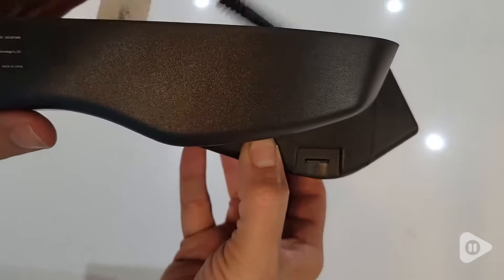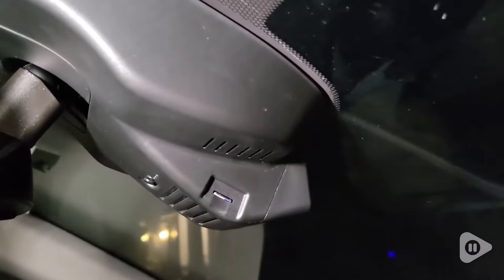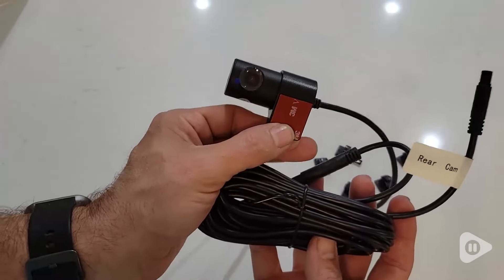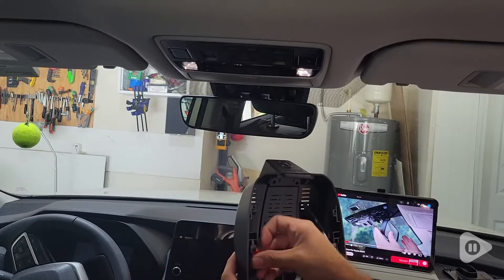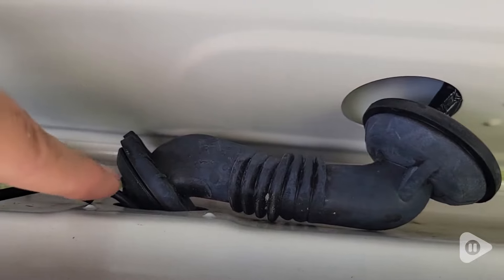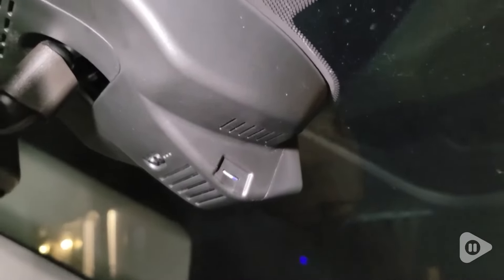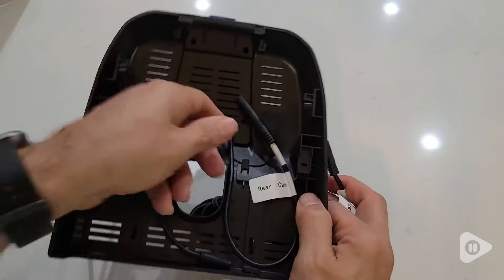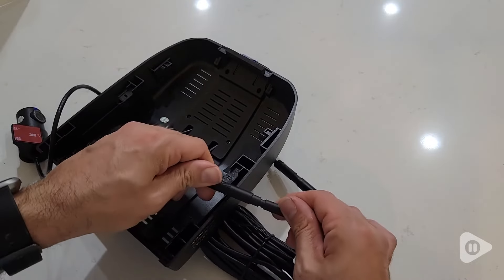Fitcamx Front 4K+Rear 1080P Dash Cams | Our Point Of View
Fitcamx Front 4K+Rear 1080P Dash Cams

(Commissionable Links)

【Integrated for Grand Highlander 2024, NOT for Highlander】Fitcamx OEM style dash cam looks like it was there from the car manufacturer, No running cables, Nothing hangs from the windshield, so clean and neat looking! Compatible with 2024 Toyota Grand Highlander and Hybrid vehicle styles, such as Grand Highlander XLE, Limited, Platinum, Maz Limited. (*DOESN'T FIT Highlander, search another asin: B093Y7S1GL)
【4K Dual Clear Video】Fitcamx factory style dash cam offers 2 channel recording, which can present high clarity video at front 2160P and rear camera 1080P. Equipped with CMOS Sensor and WDR technology, it can automatically adjust the exposure and eliminate blind spots, thus capture more details of surrounding and fulfills clear night vision.
【Easy to Use & WiFi】By connecting the built-in WiFi, you can view real time video while on the way. And FITCAMX APP enables to download the important footage you need, then easily play videos on phone and share it with your friend or families. You can also pop out the memory card and transfer videos to PC. It's quite convenient to set the camera on the APP.
【Loop Recording & Emergency Accident Locks】It will overwrite the oldest footage with new content when the card storage is full, packed with 128GB MicroSD Card. The Gravity Sensor can detect a sudden collision and immediately save relevant footage to specified folder, thus the important evidence won't be overwritten. Keeping peace of mind with FITCAMX dash camera.
【1 Year Warranty】Made of premium PC+ABS materials, Fitcamx OEM style dash cam is durable and temprature resistance, which can work under -4℉-185℉ (-20°C to 85°C). We offer 12 months warranty and 24/7 technical support to ensure the optimal user experience, making you Buy with No Risk.